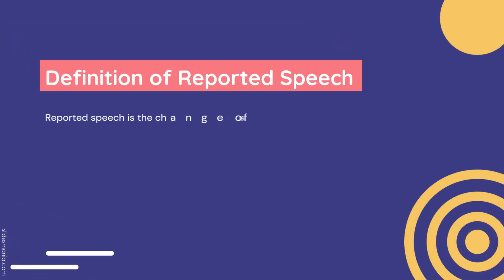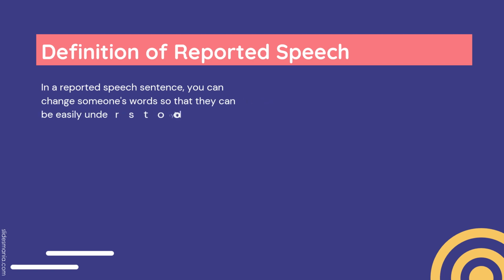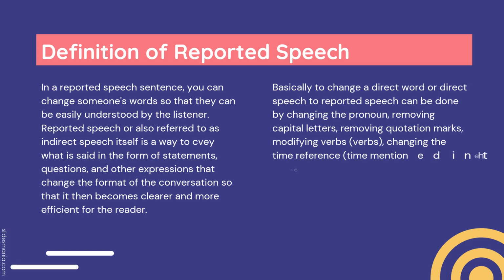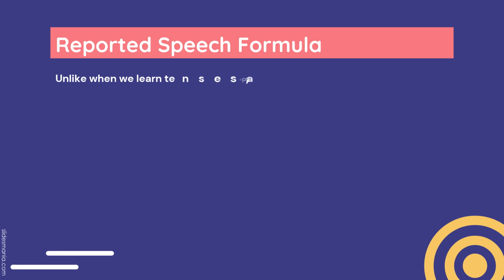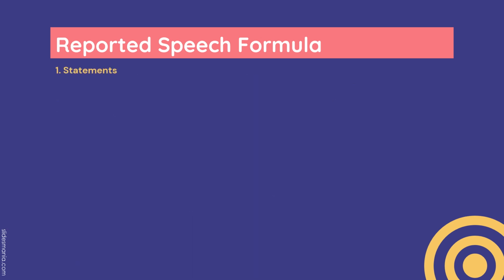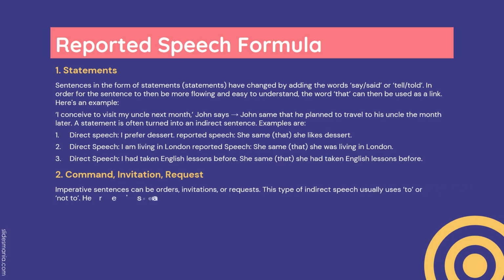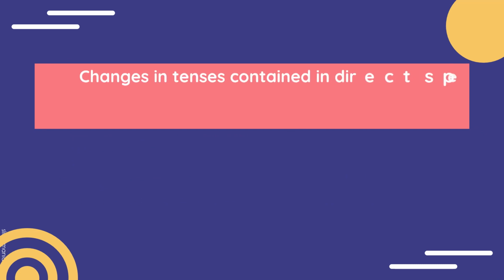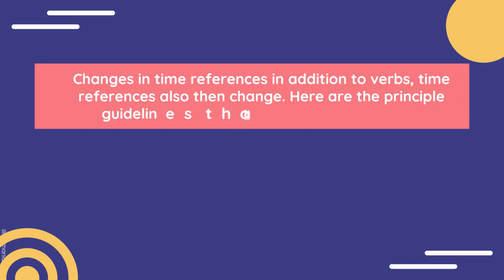Reported Speech - 12 Science 6 - Group 1